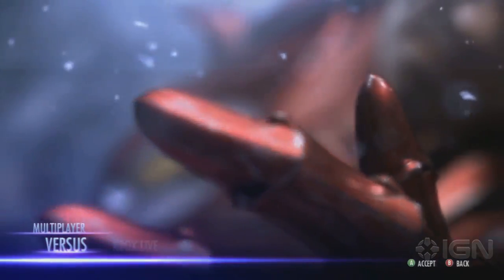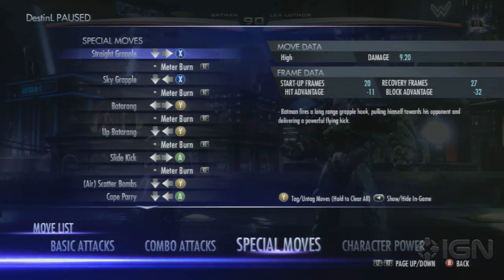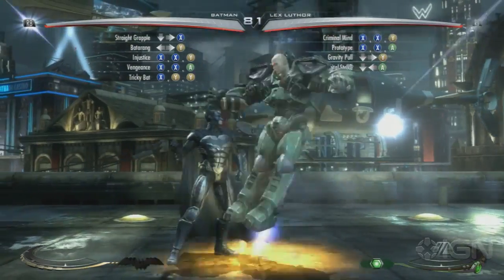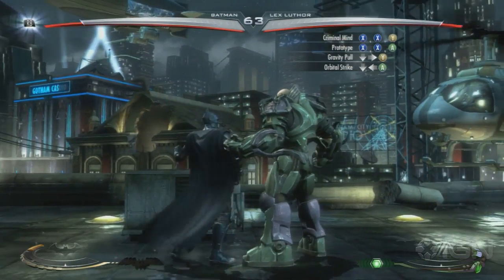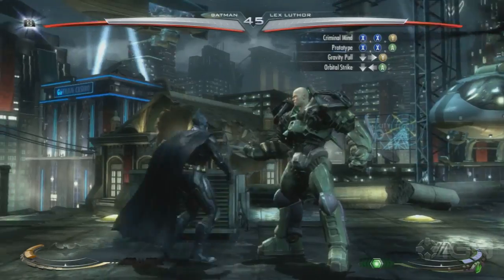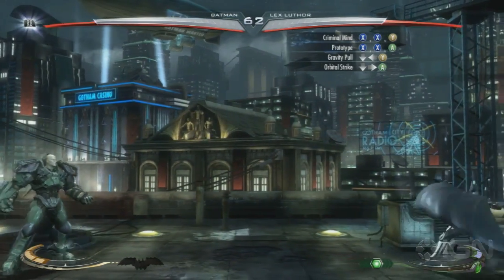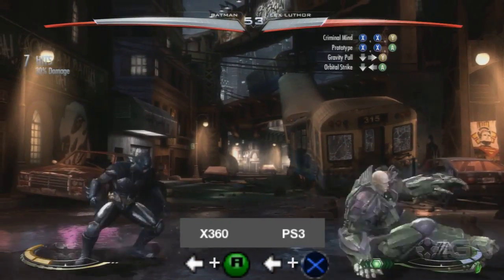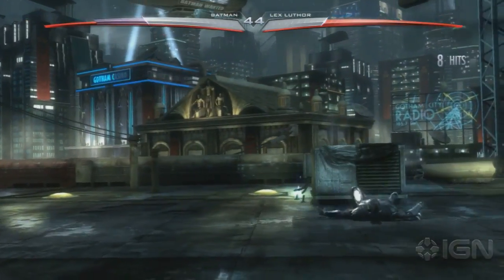Clashes, Meter, and Interactables - Injustice Basics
Injustice: Gods Among Us give youa lot of things to learn and Destin is here to explain clashes/wagers, how to use meter properly, intractables and more.